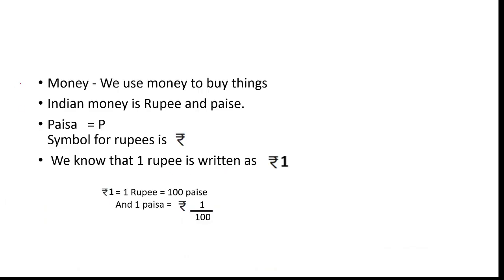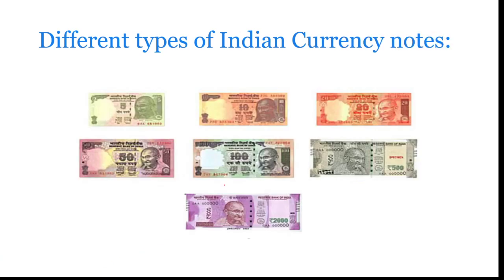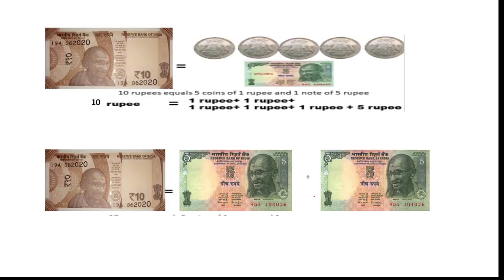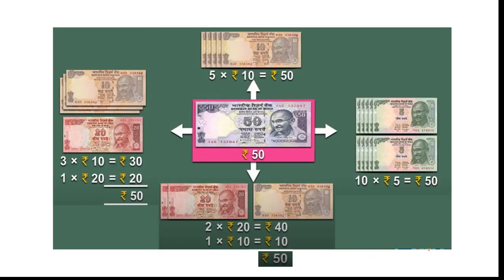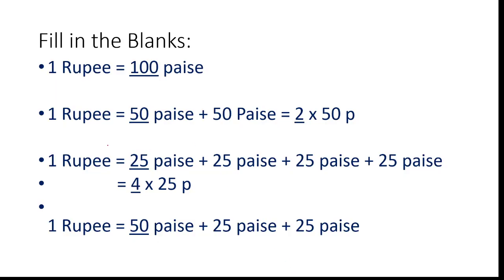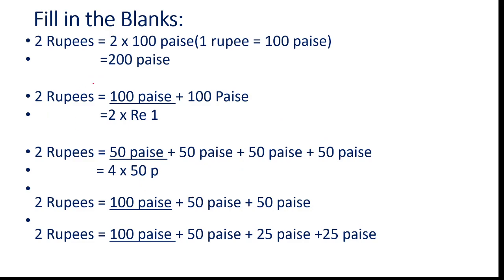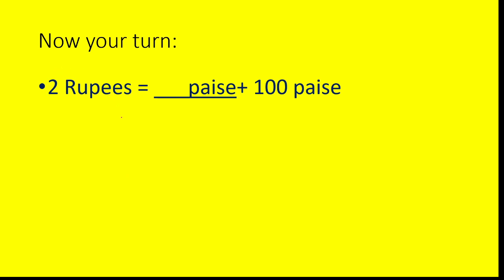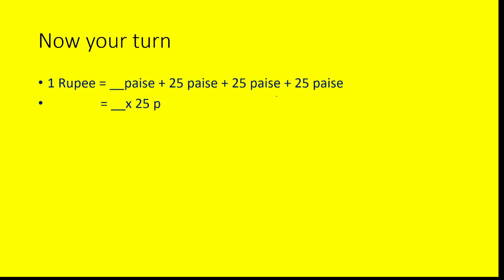Rupees and paise